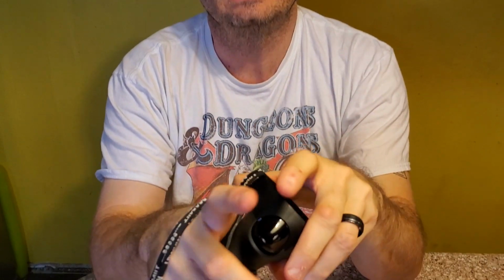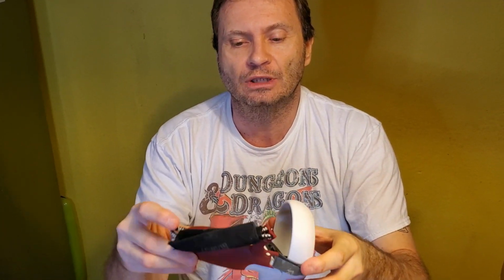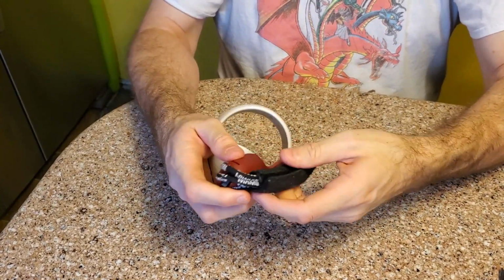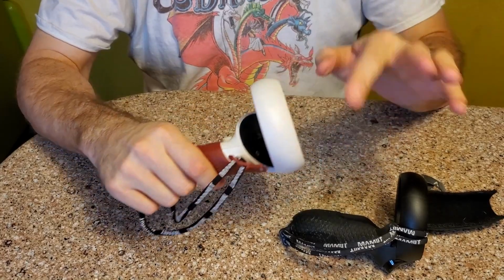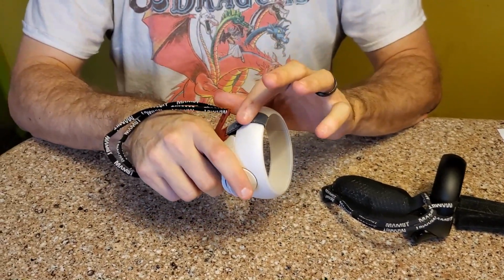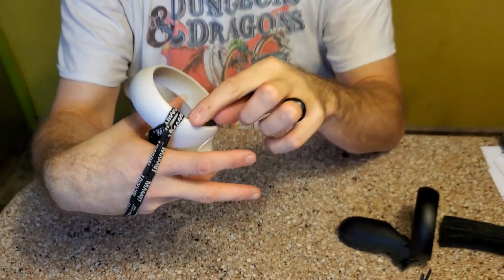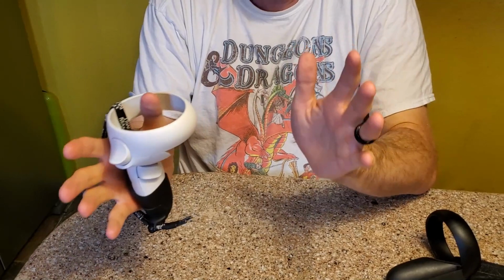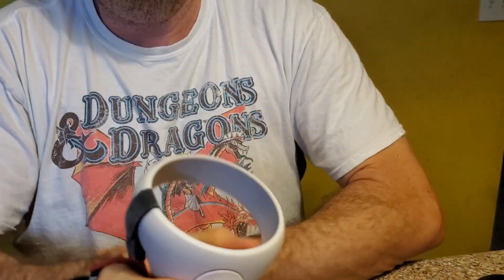Mamut Controller Knuckle Grips - OG and DX Versions on Quest 2 Controllers!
Looking for quality solutions for knuckle grips on Quest 2?  Considering the Mamut grips from the original Quest controllers?

Do they fit?  Are they safe?  Comfortable?  Which ones should I get?

All these answers and more!